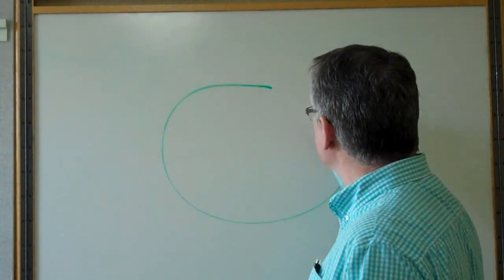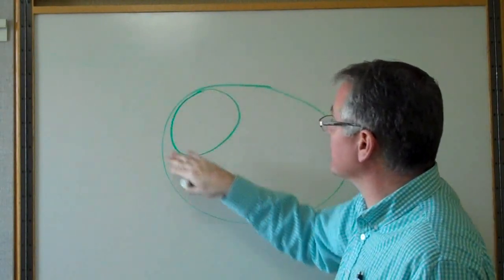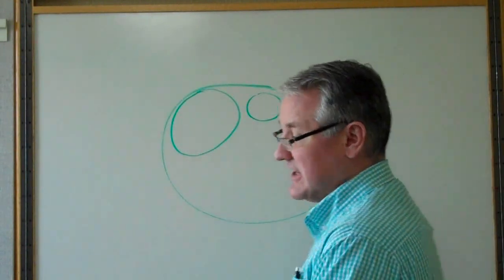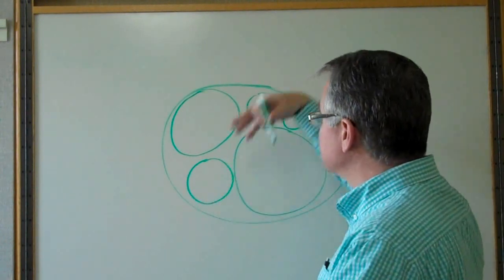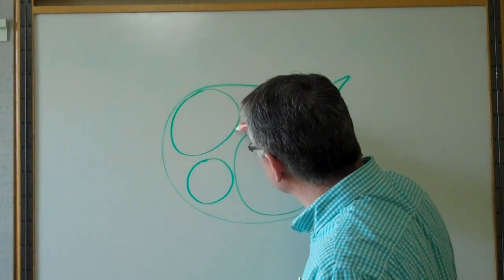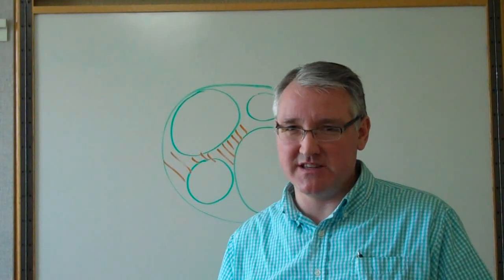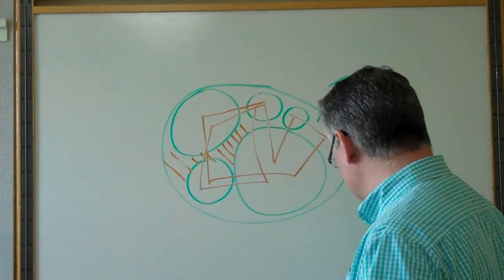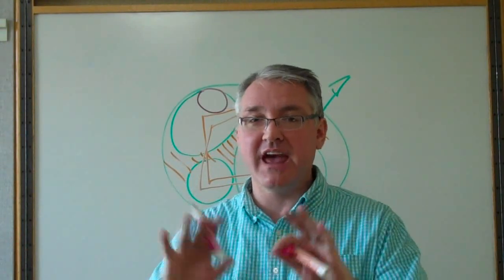Leopard Spots- Blue Table Painting